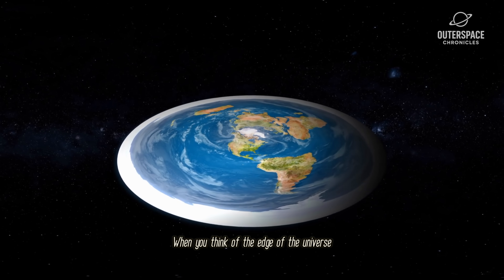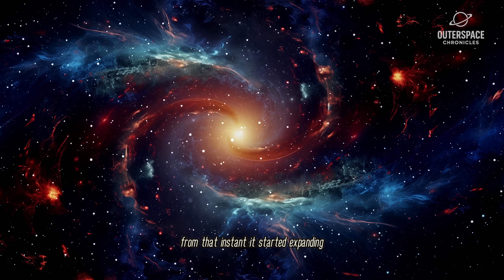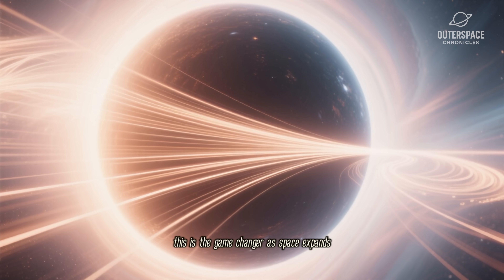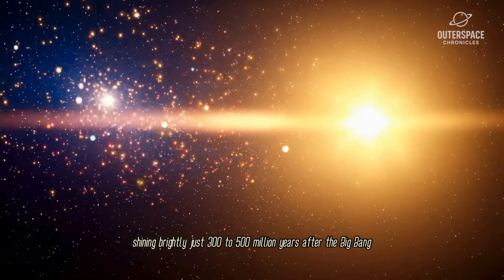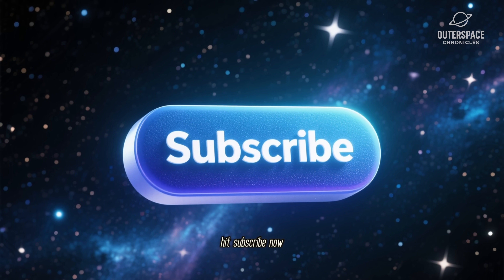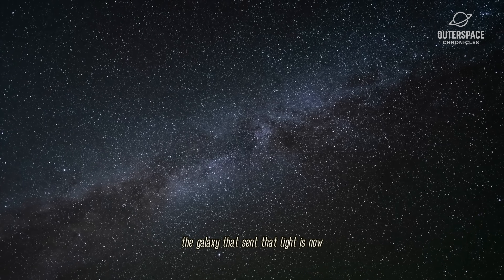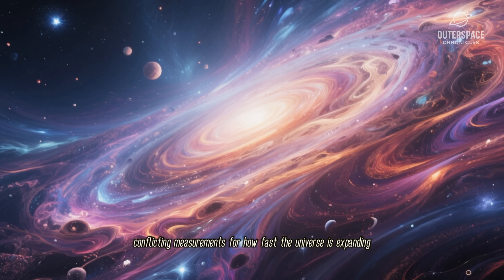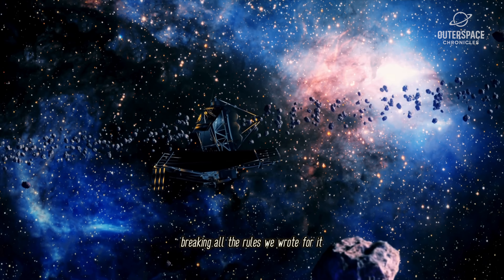NASA's James Webb Finds Universe's Shocking Edge!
NASA's James Webb Space Telescope has made a groundbreaking discovery, revealing the universe's shocking edge! Join us as we delve into the latest findings and uncover the secrets of the cosmos. From the formation of the first stars and galaxies to the mysteries of dark matter and dark energy, get ready to have your mind blown by the sheer scale and complexity of the universe. The James Webb Space Telescope is rewriting the textbooks and challenging our understanding of the cosmos. Don't miss this journey to the edge of the universe and beyond!